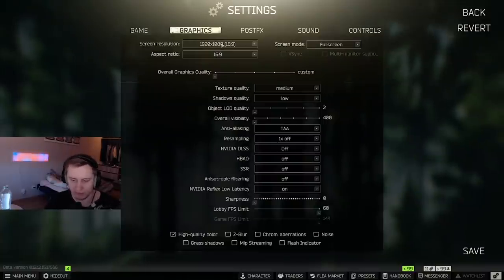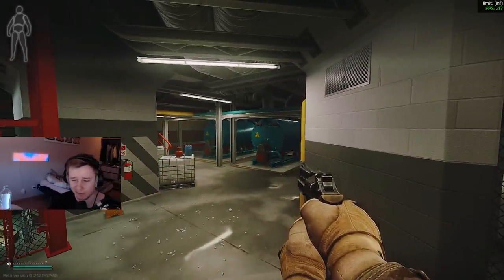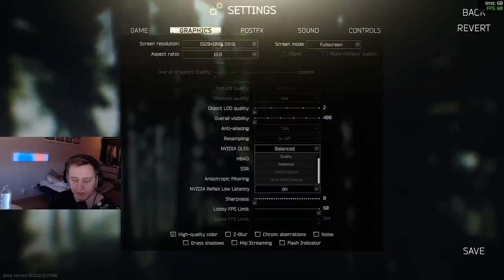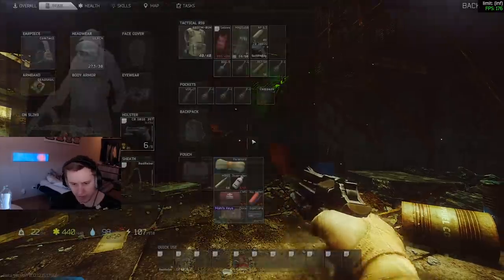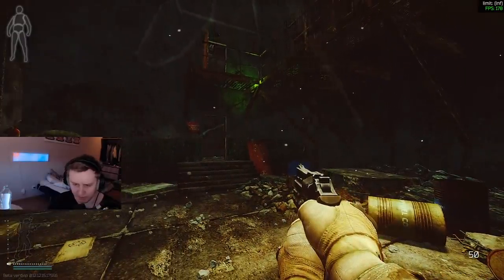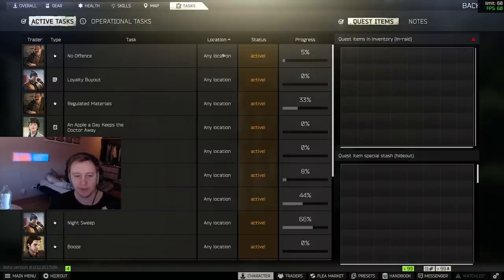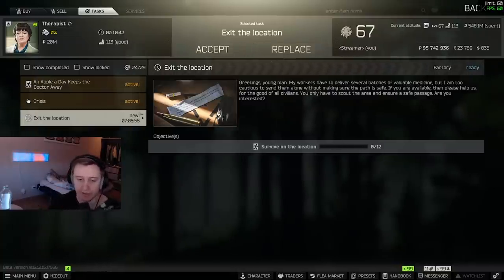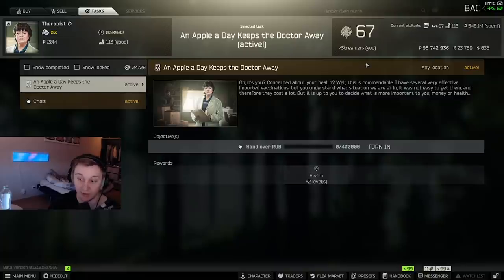Major changes in patch 12.12.15 - Escape From Tarkov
timings :
0:00 - Intro
0:15 - DLSS
3:30 - Revolver
5:22 - Pouch
5:34 - Endurance nerf
6:22 - Quests sorting
6:43 - Quests re-roll
8:02 - AI Inertia